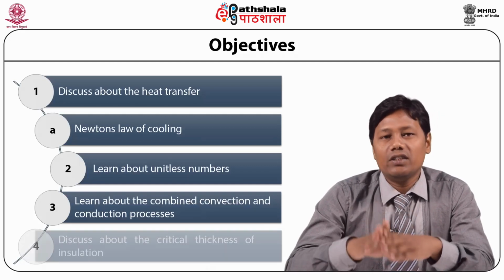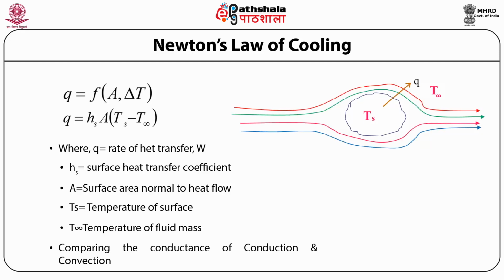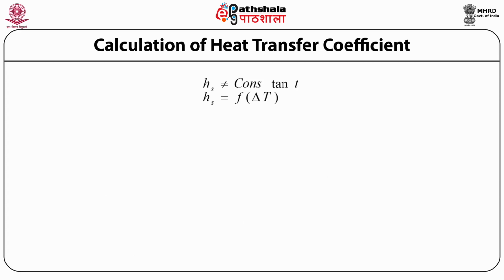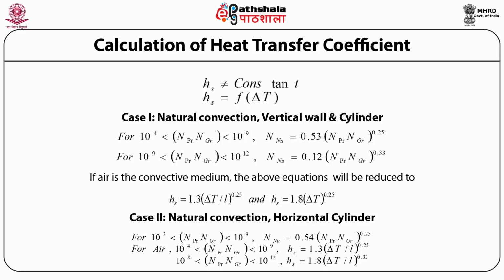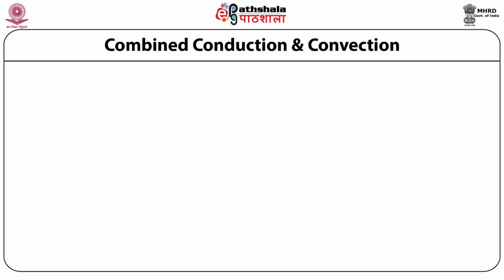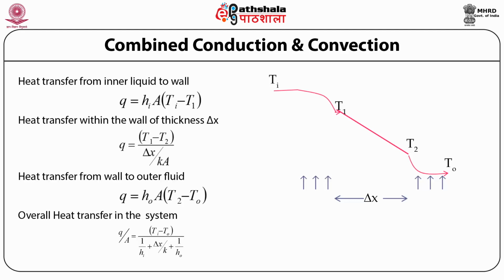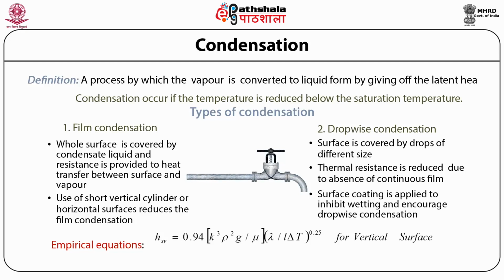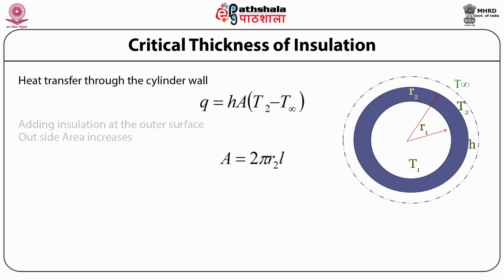M-06.Heat transfer 2: heat convection